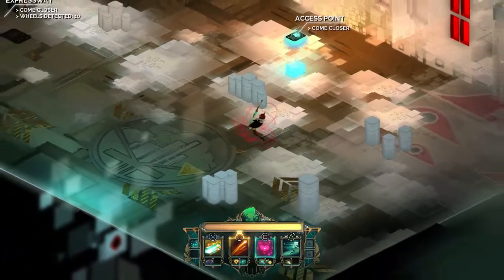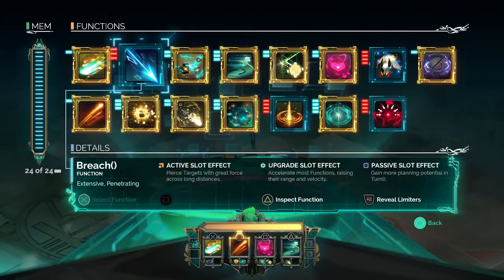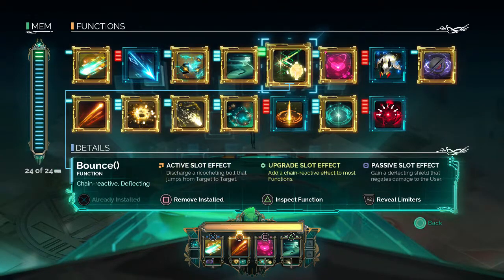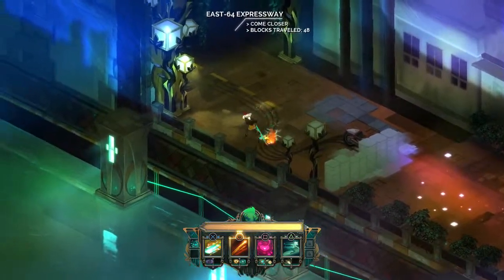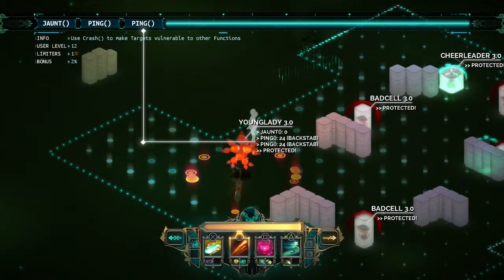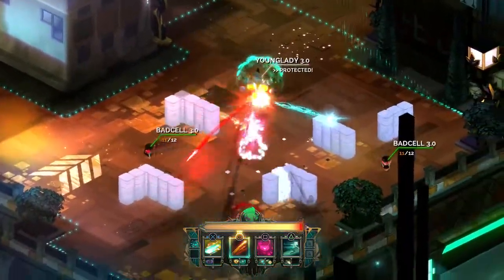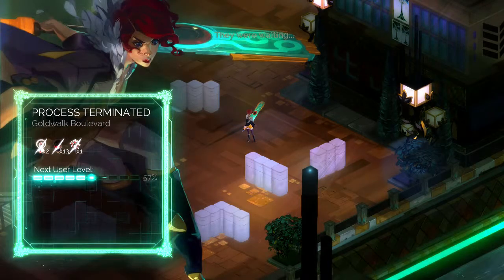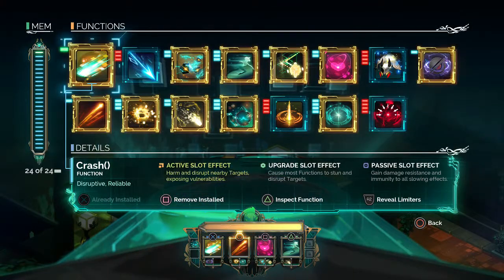SmashPad's #10 Game of the Year: Transistor